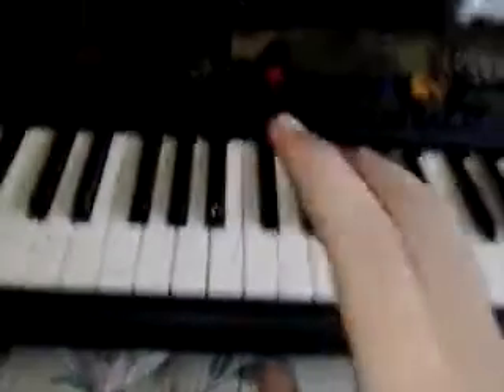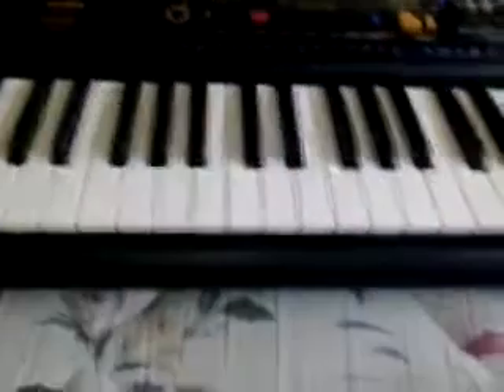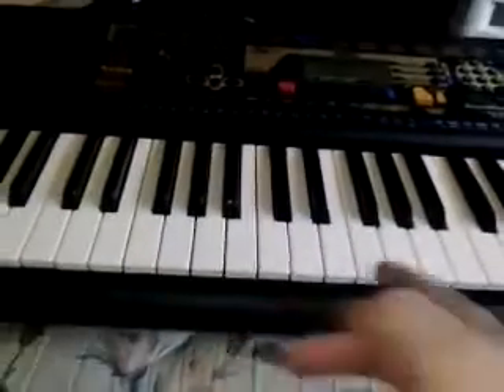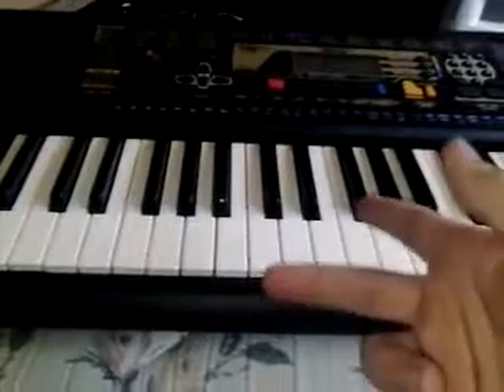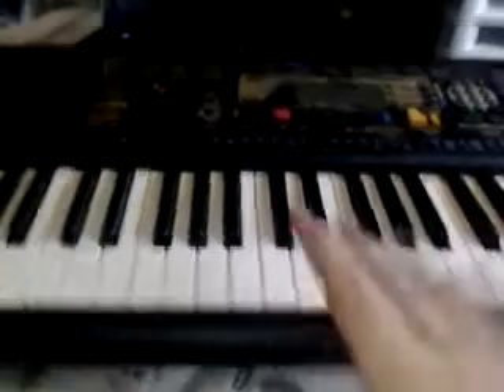Mockingbird-eminem (piano)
This is me playing mockingbird by Eminem. I have been playing piano for a while if I can get a lot of views on this I'll send videos of all my song I know how to play on piano/keyboard.